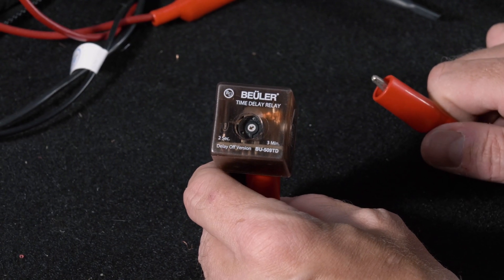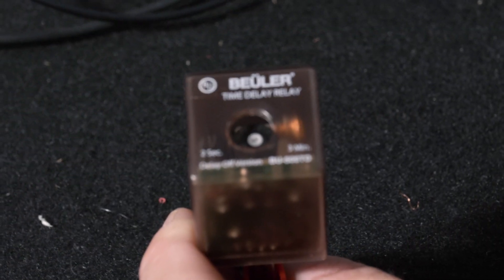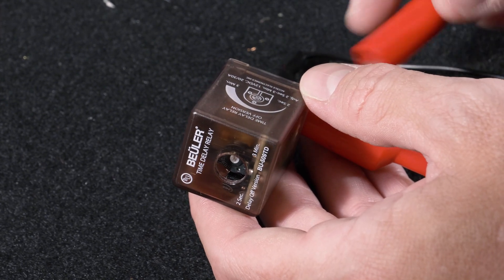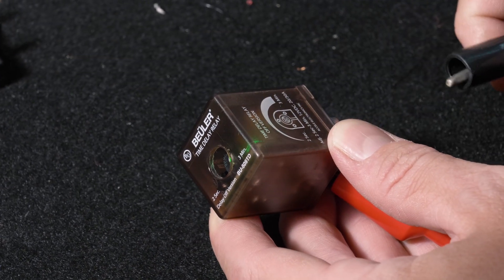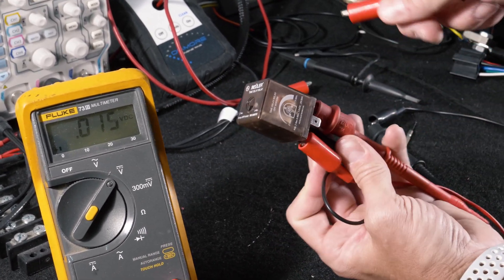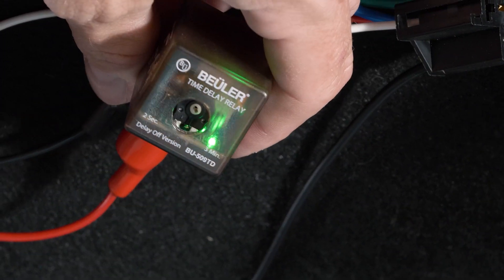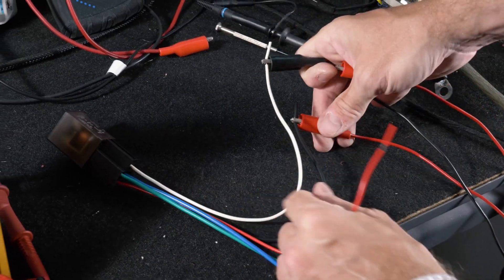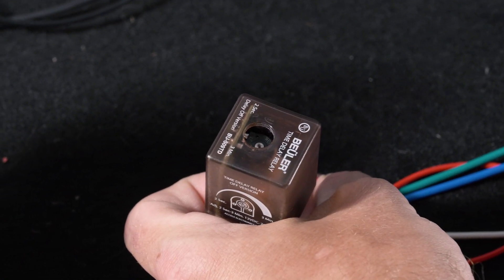Beuler BU-509TD Time Delay Relay - 0:02 Seconds to 3:00 Minutes - Delay Off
Beuler BU-509TD 12 VDC Automotive 5-Pin SPDT Time Delay Relay with adjustable timing
Delay-Off
Standard automotive style relay
Adjustable time delay 2 seconds to 3 minutes with internal potentiometer
20 amp / 30 amp rated contacts
SPDT - Single pole Dual throw
Low 1volt (1k Ohm) trigger voltage
Unit includes: 12 volt time delay relay

QMV TDR12V1 12 VDC SPDT 1 - 10 Seconds Adjustable On Time Delay Relay